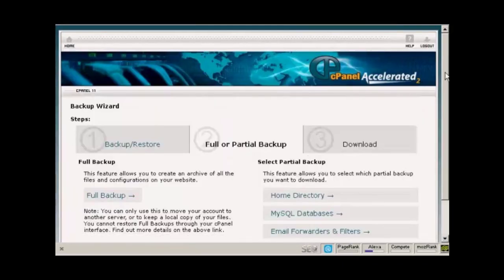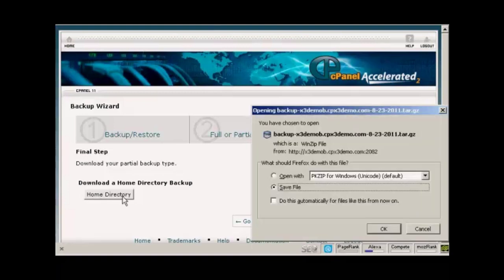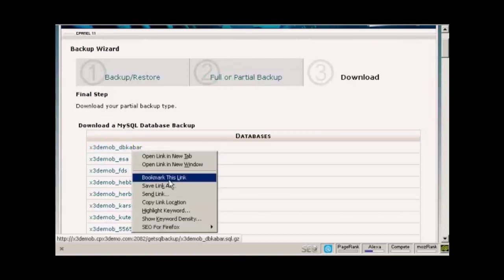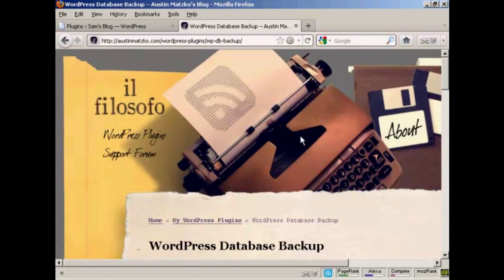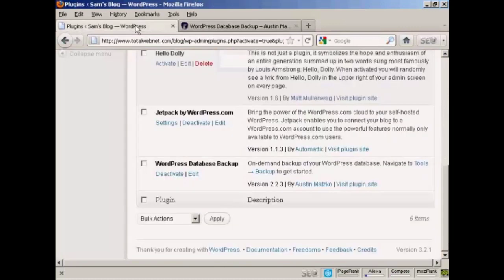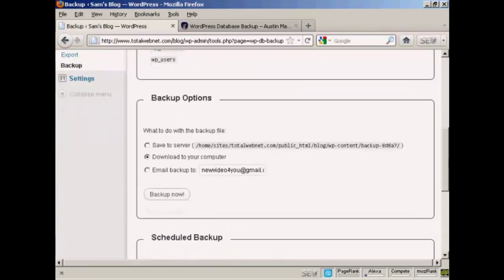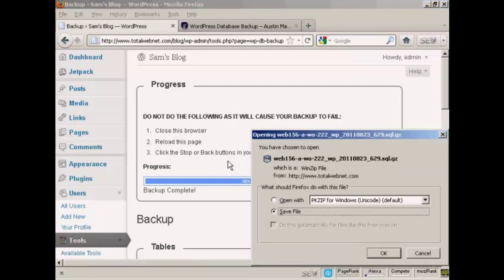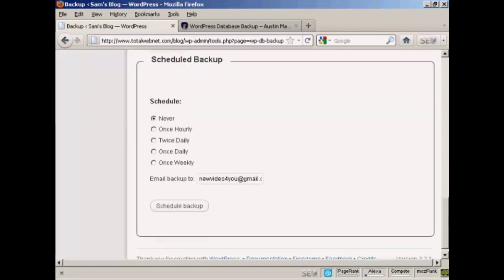How To Easily Backup Your Wordpress Blog